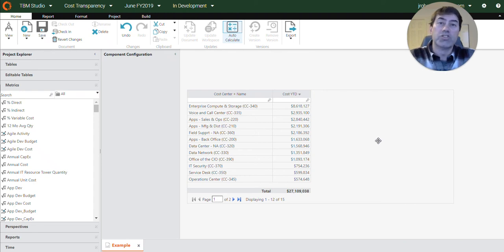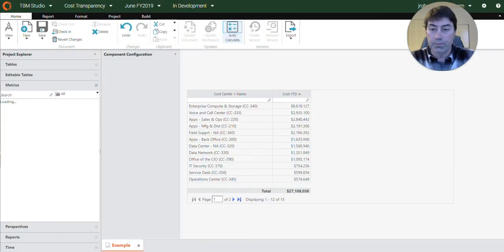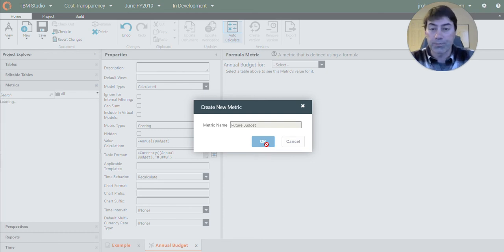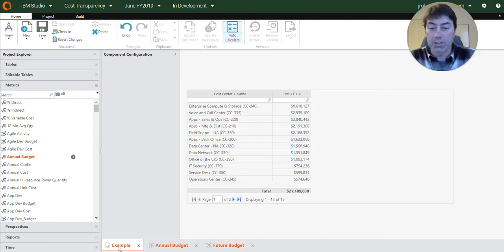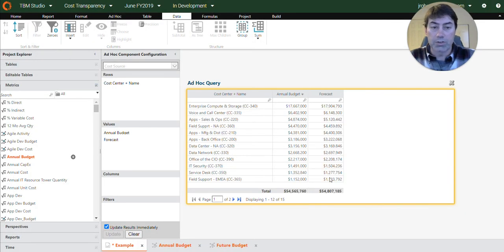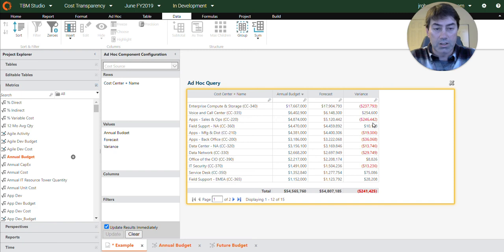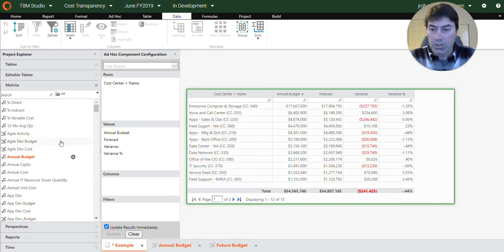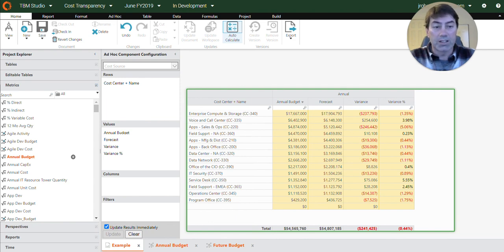TBM : Create a Year End Outlook Forecast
Apptio Technology Business Management (TBM) basics. This video demonstrates how to create a forecast table and the metrics needed to compare Year End Cost to Annual Budget.